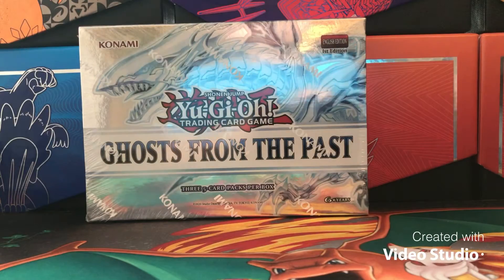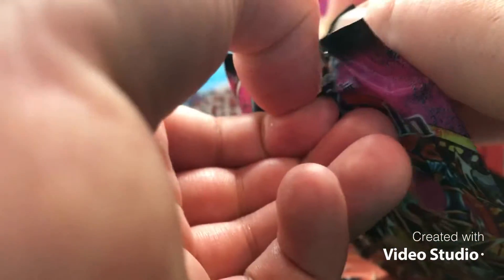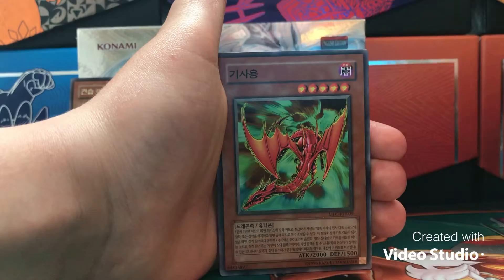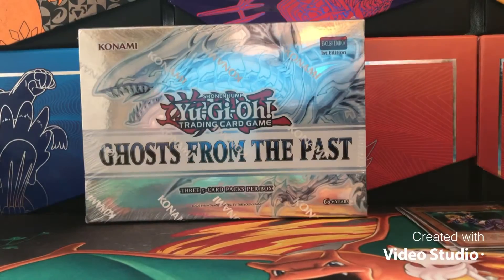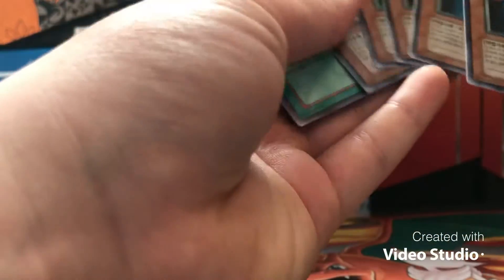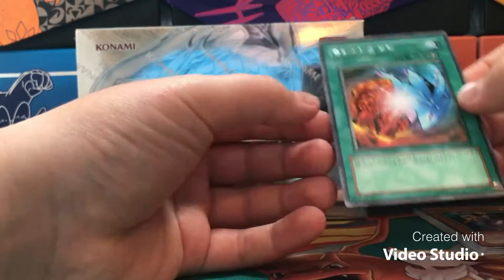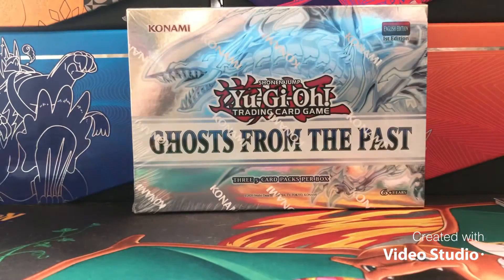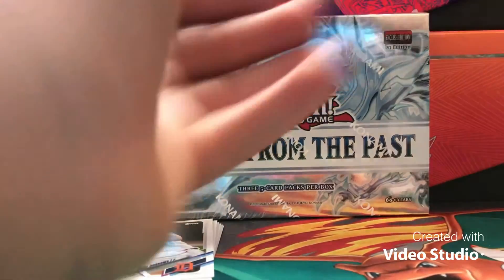The Weirdest Video I Have Ever Uploaded to my Channel! (?????)